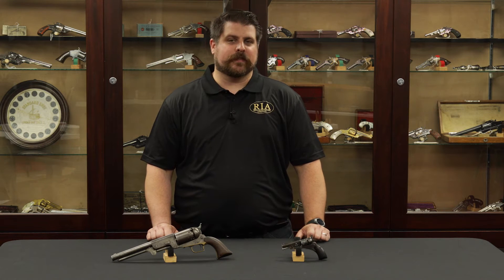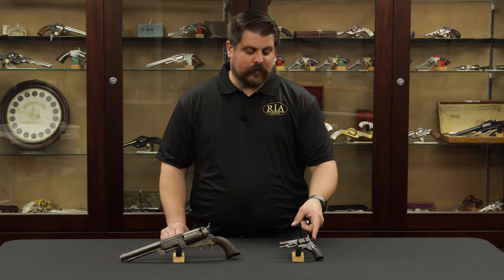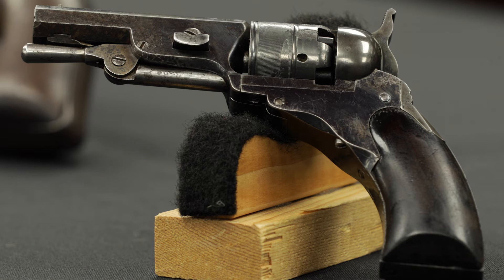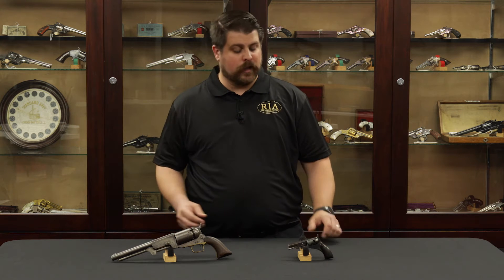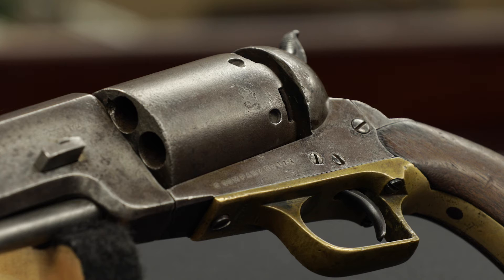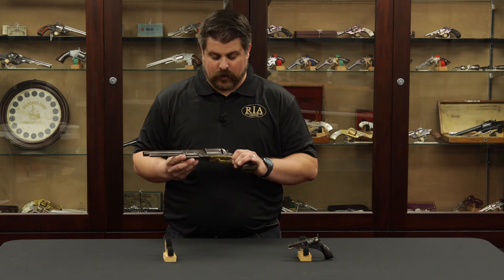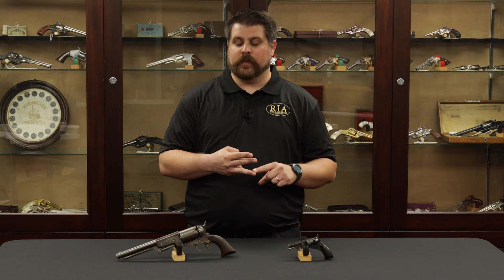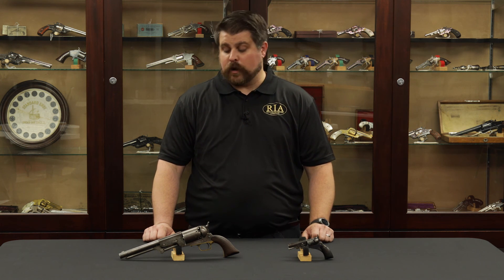Premiere Auction Preview: The Death & Rebirth of Colt Revolvers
These two Colt revolvers couldn't be more different in size, condition, and power. But both Colt revolvers are extremely significant to collectors as well as to history for their role in the death and rebirth of Colt firearms.